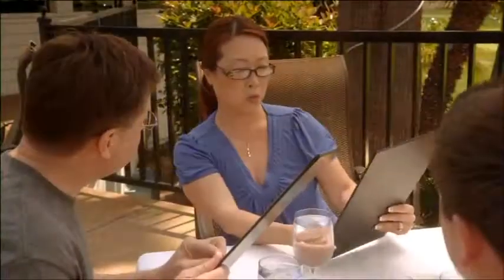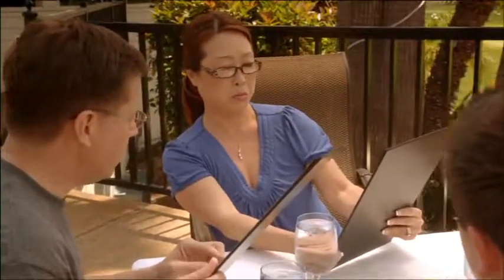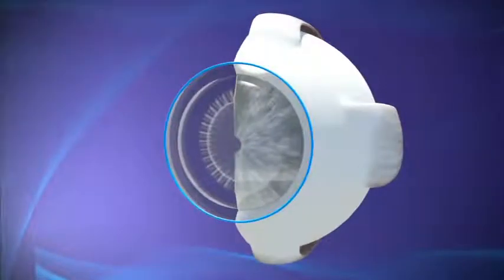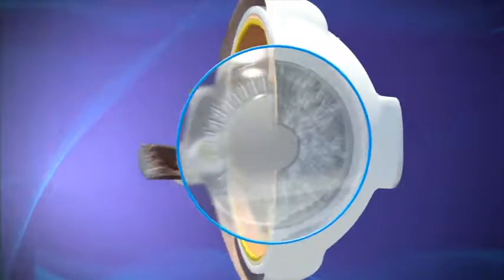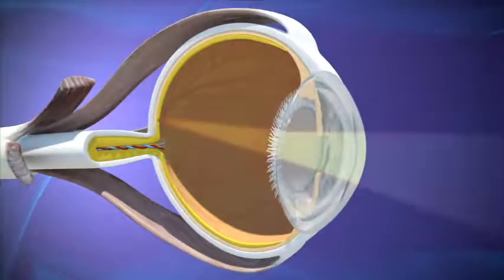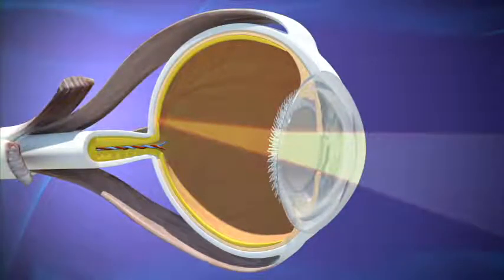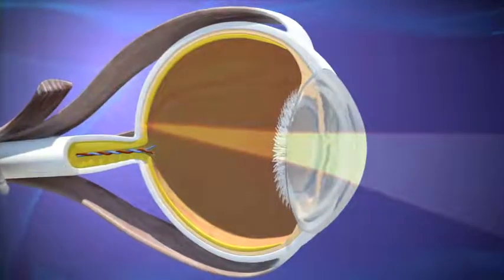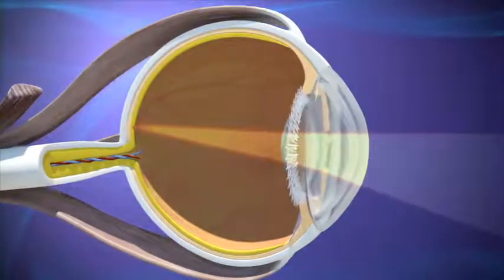Understanding Astigmatism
A description of astigmatism.